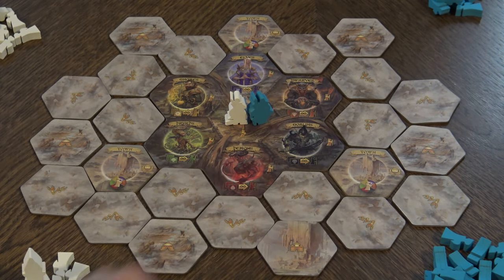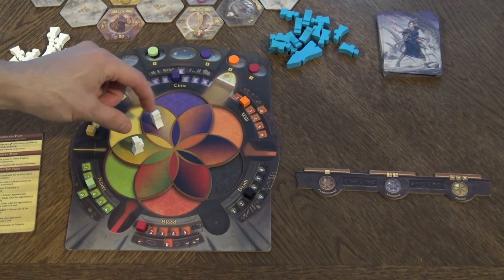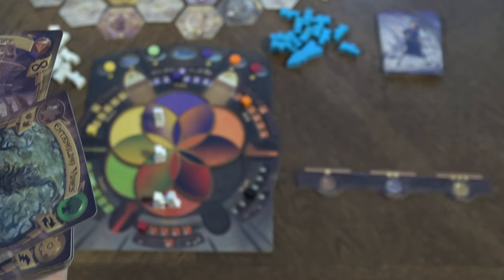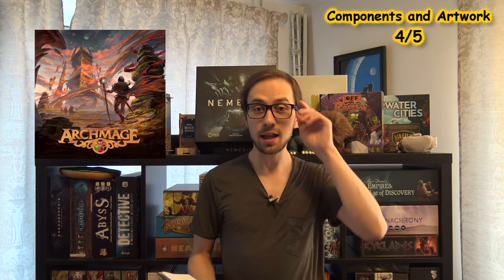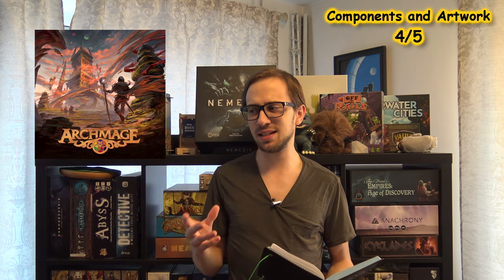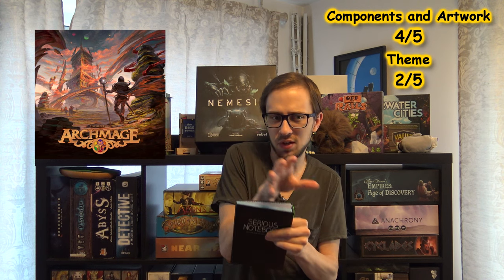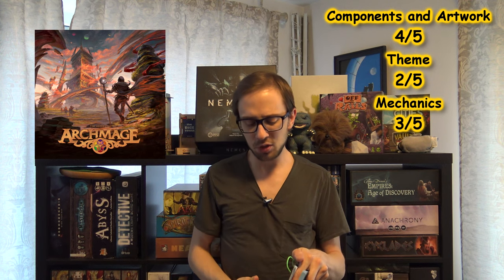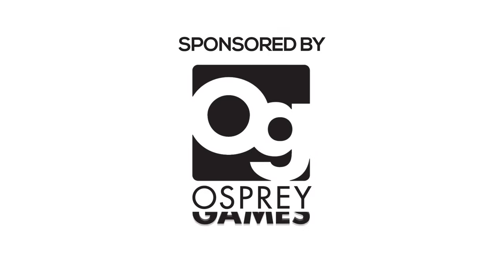Archmage Review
Intro (00:11)
Overview of the game (00:30)
Final thoughts (8:12)

Designer: Tim Heerema
Starling Games

Golden Würfel Medal - 23/25